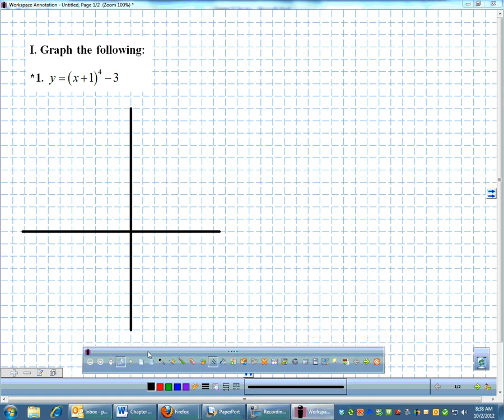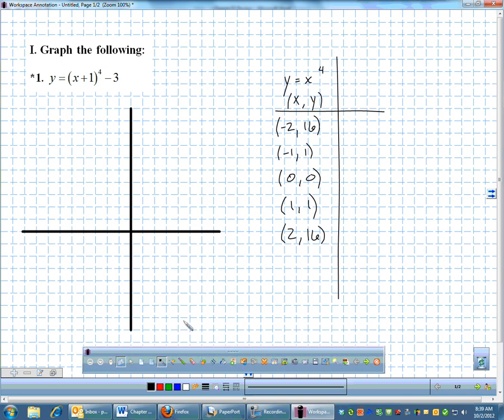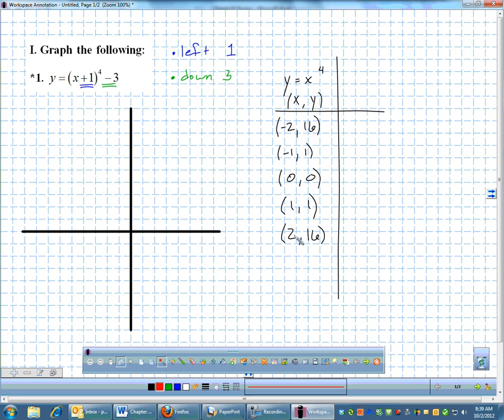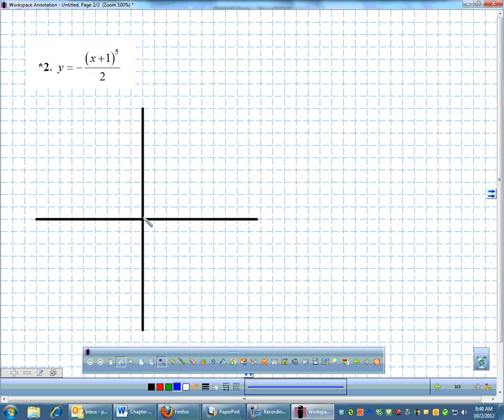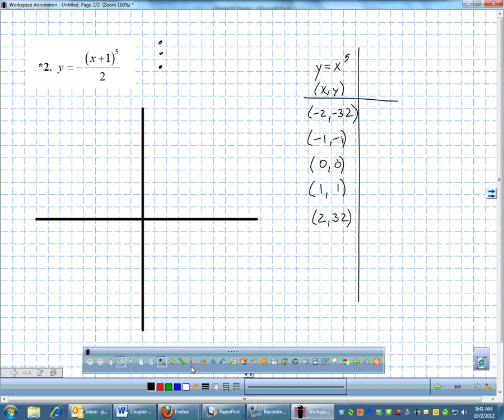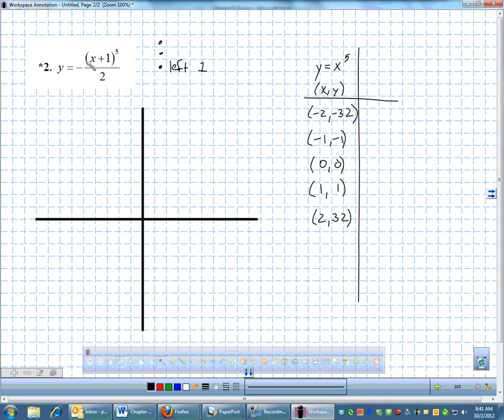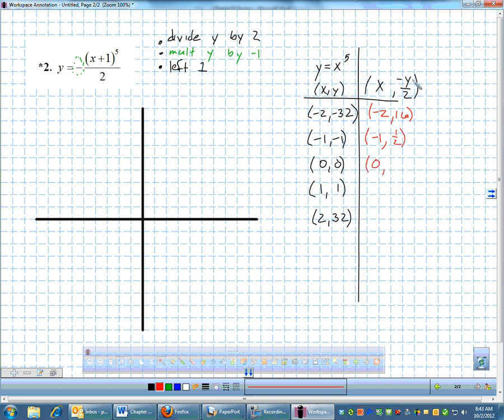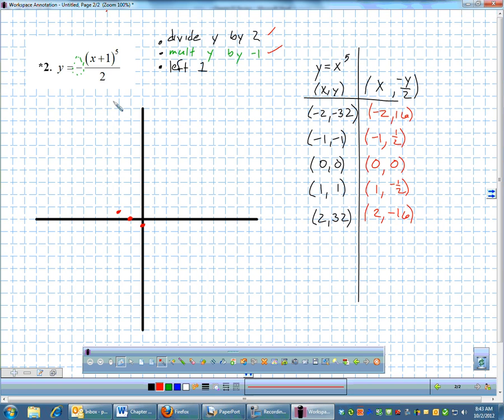Precal - Chapter 02 Review, Part I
This is me working out a review I give my precal students. This video includes graphing power functions